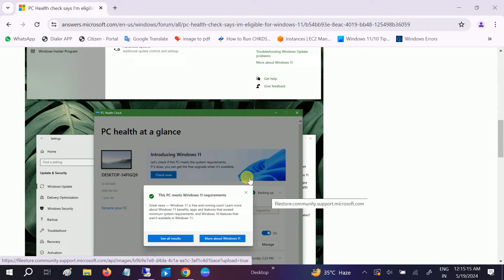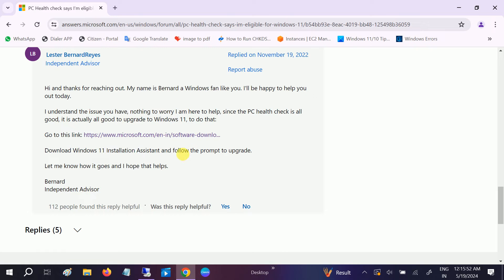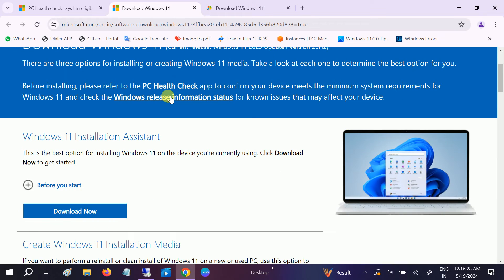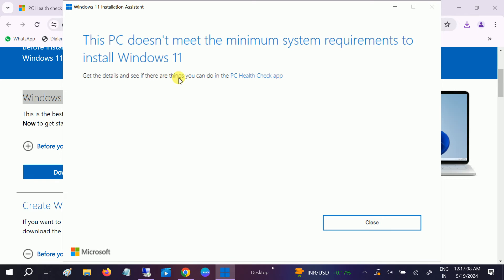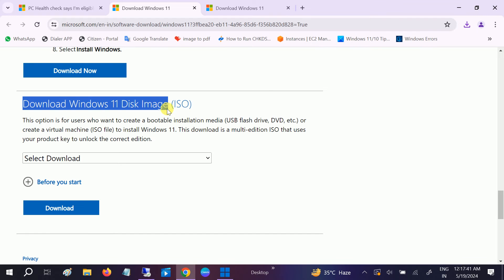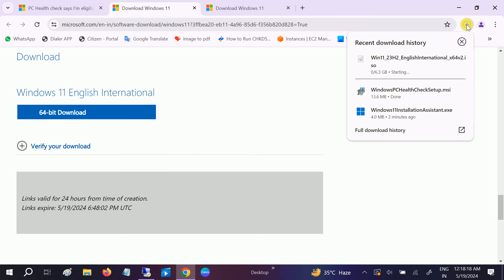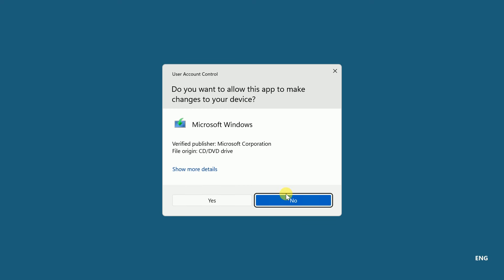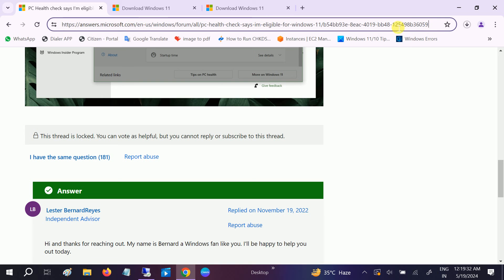✅FIXED- PC Health check says I'm eligible for Windows 11, Update & Security settings say I am not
✅100% FIXED- PC Health check says I'm eligible for Windows 11, Update & Security settings say I am not

convert E: /fs:ntfs